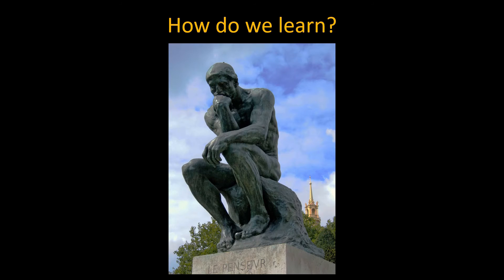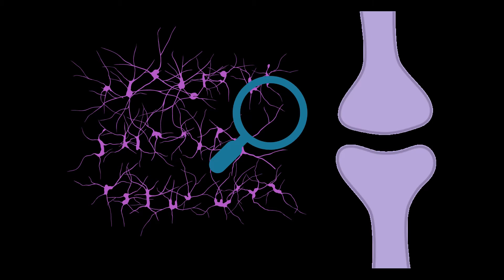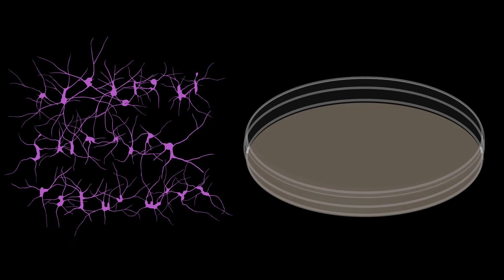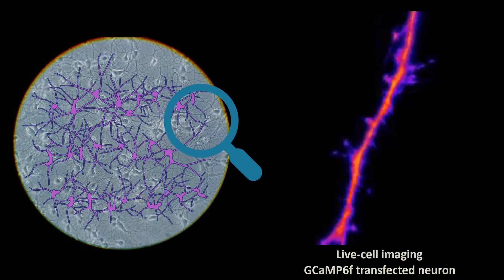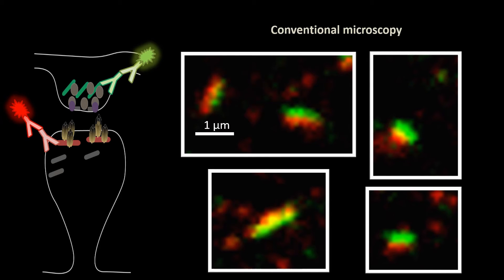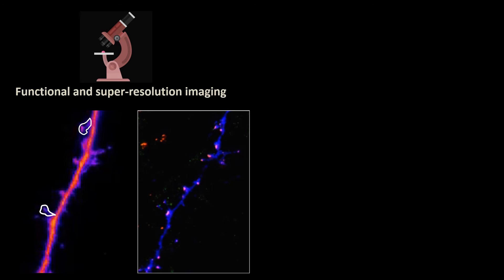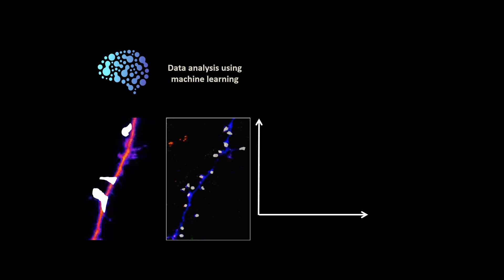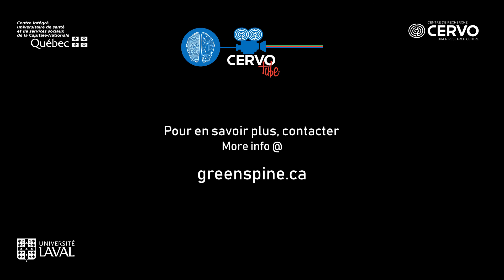How do we learn; resolving nanoscale learning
A short film by Theresa Wiesner and Andréanne Deschênes
Laboratories of Paul De Koninck and Flavie Lavoie-Cardinal
Finalist in the Data Blitz category
May 2020